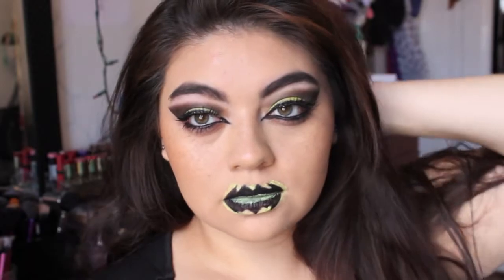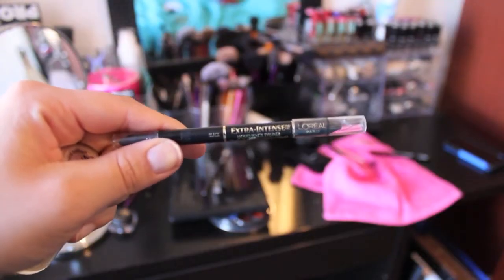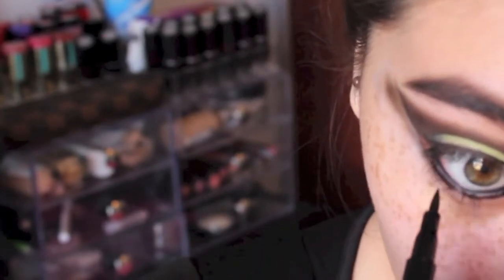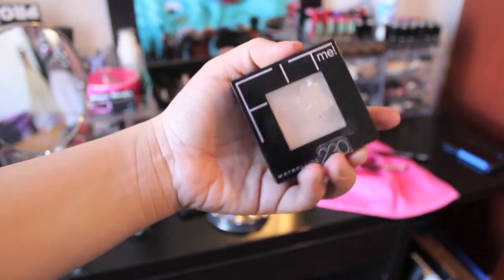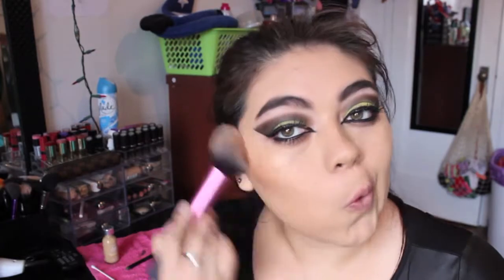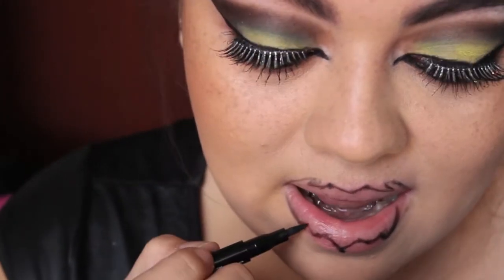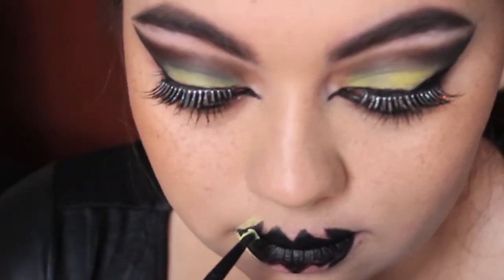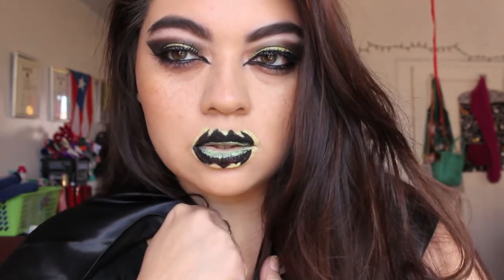Batman-Halloween Series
THUMBS UP IF YOUR THE REAL BATMAN?!

Wahhhh last Halloween tutorial of the year :( I had so much fun filming each and everyone one of these tutorials! Thanks guys for all the love and support on my halloween videos!! xx If you recreate this or any of my looks I would love to see!!! Tweet/tag me @.

Instagram @delitex3 (request me :D) ( Use hashtag "fabbeautyb" so I can see you recreation's if your page is private I won't be able to see!")
Come say hii!

Everything I am wearing is...
L'oreal true match-N4
L'oreal extra intense liquid eyeliner-black
Bh 88 matte palette-yellow,black,white
Milan baked bronzer-05 soleil
Fit me powder-230
Jordan best lash extreme voluming mascara-black
Nix Jumbo eye pencil-milk
Absolute ink pen-black
Black radiance gel liner-black